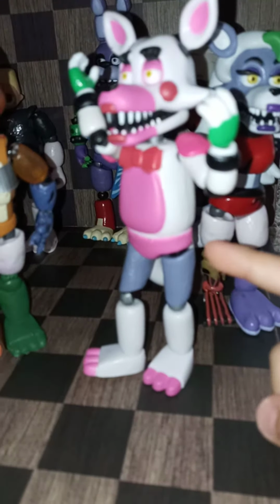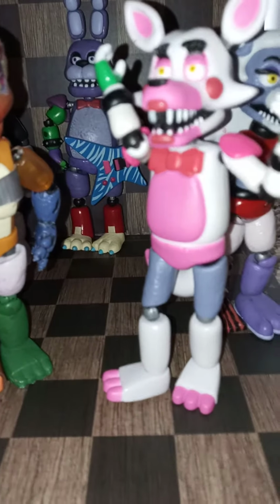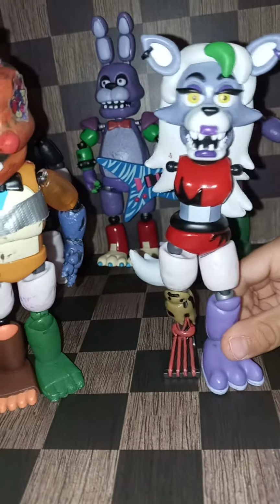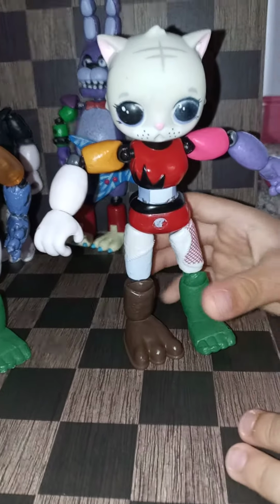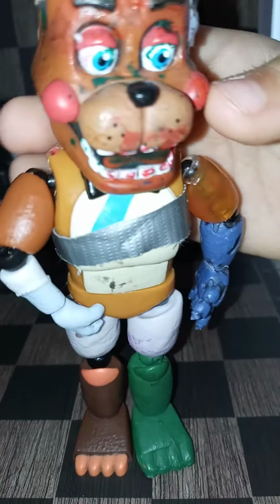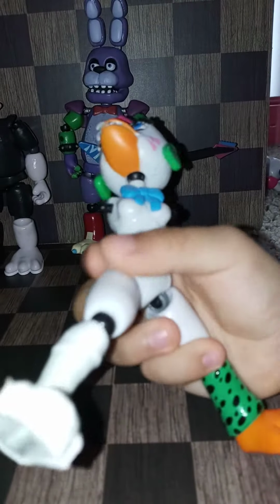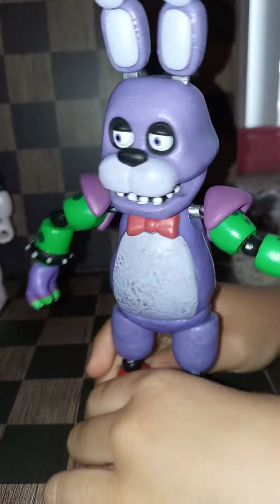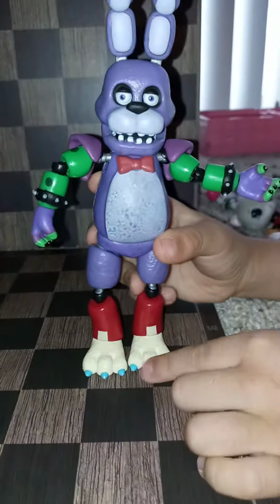Five Nights at Freddy's